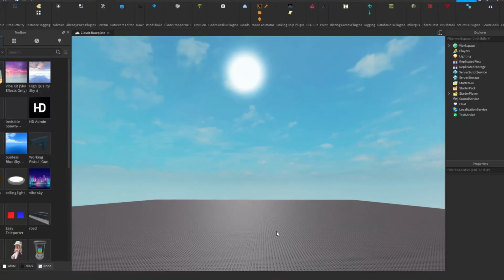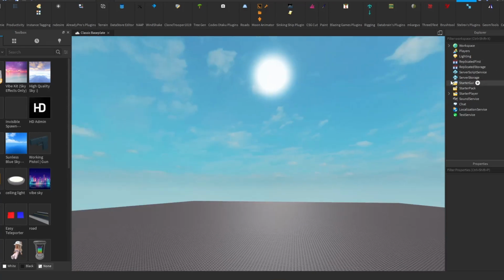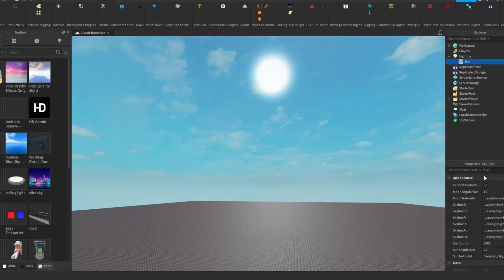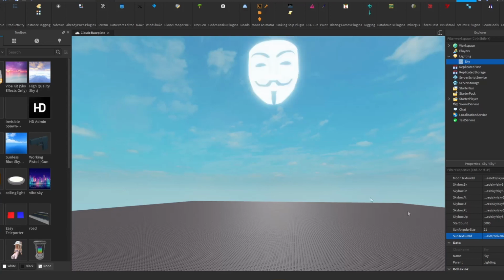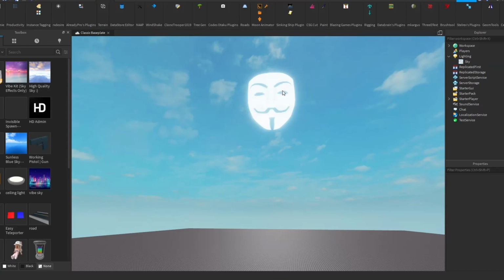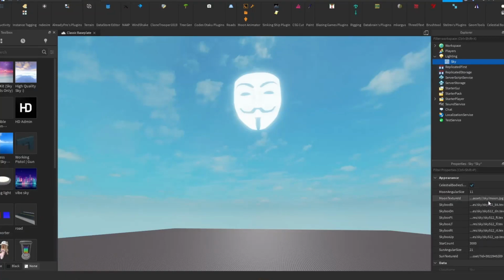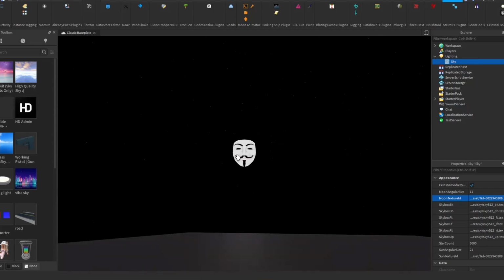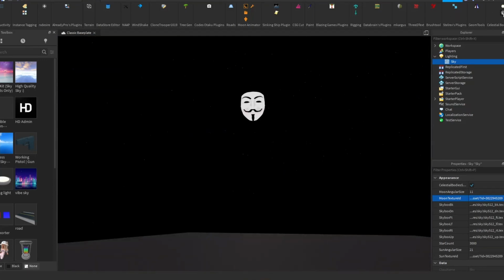☀️How to add a CUSTOM texture on your sun or moon On ROBLOX STUDIO🌙 (WORKING 2021)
a